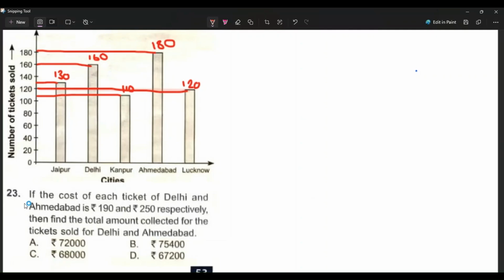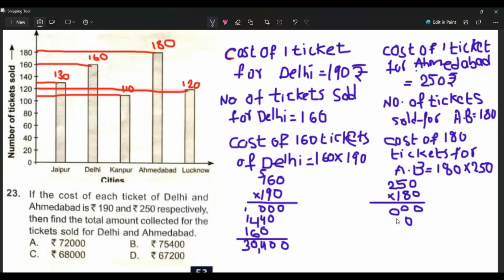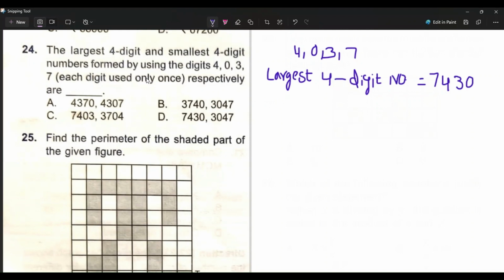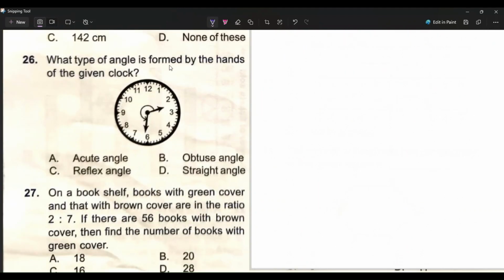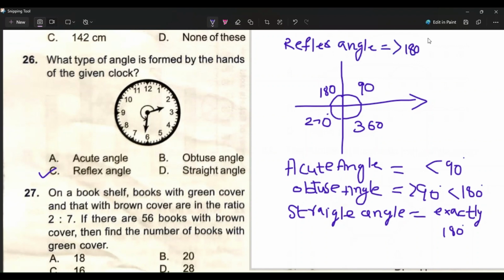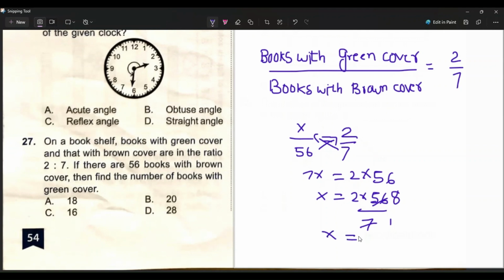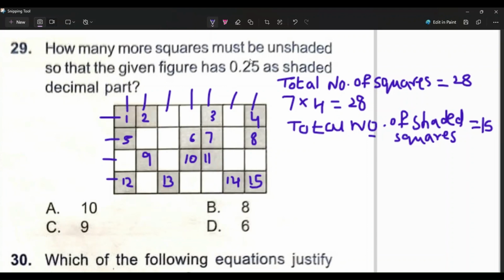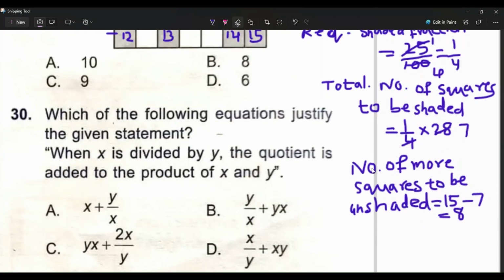Class 6 IMO 2023 exam paper-Part III (23-29 q)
Join us as we explore the International Mathematics Olympiad for Grade 6! This video covers Previous year questions with clear explanation to help young learners excel in this exciting global competition. Perfect for parents, teachers, and students preparing for the IMO. Watch now to boost your math skills and confidence!"

Easy and clear explanation of every question. This video is useful to get the clear idea of SOF IMO exam paper and it is helpful for children , parents and teacher. In my further videos I will do the videos on every chapter that covers IMO Grade-6 Level-1 exam.
Transcript